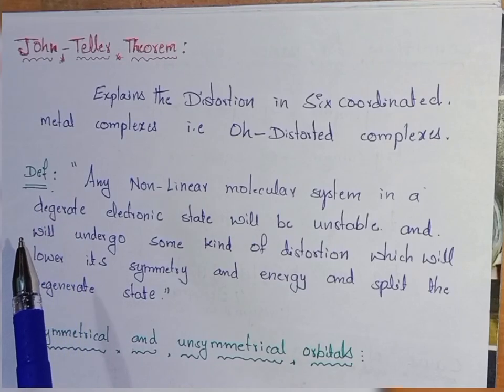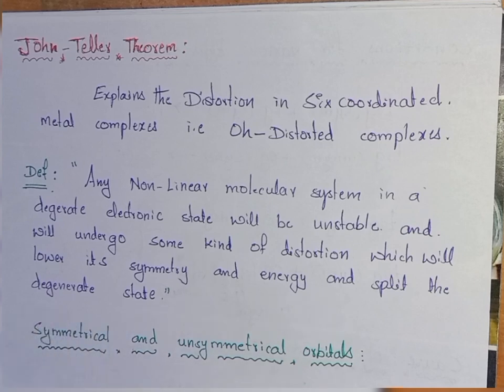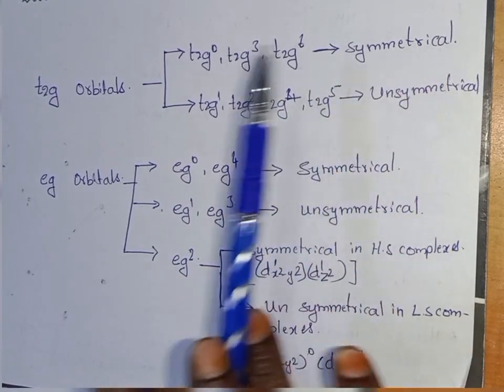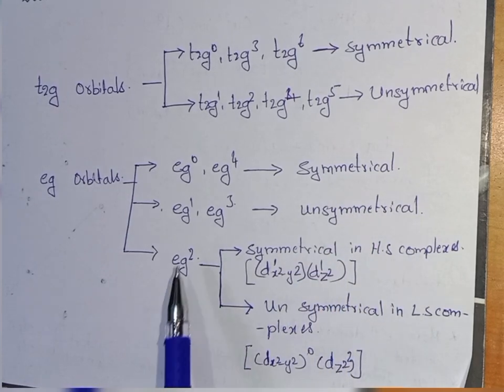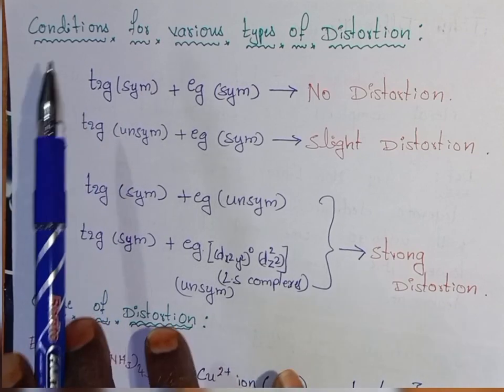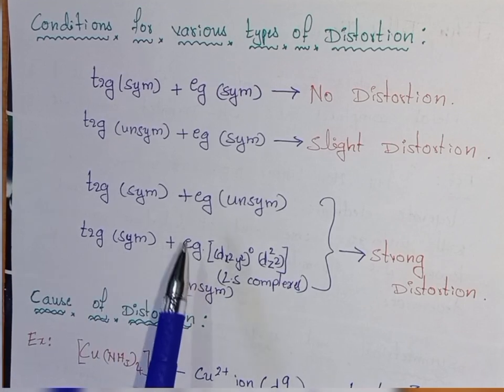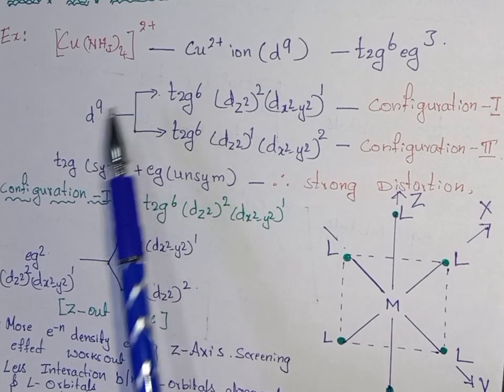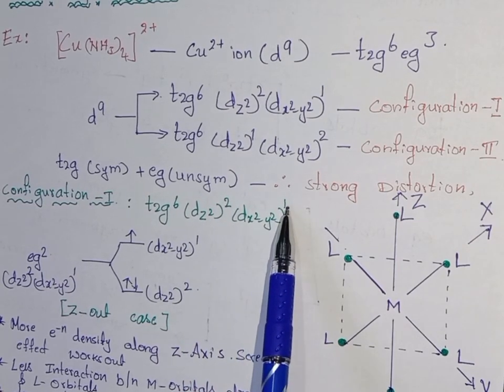Jhon -Teller Theorem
Bonding in metal complexes